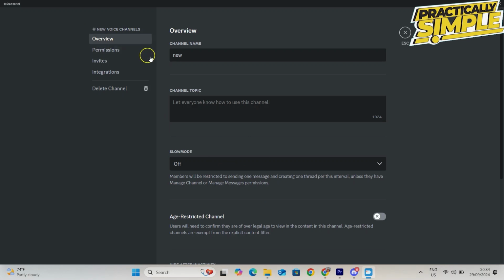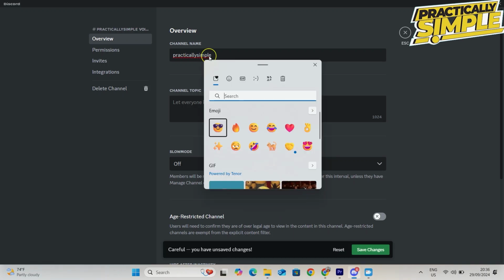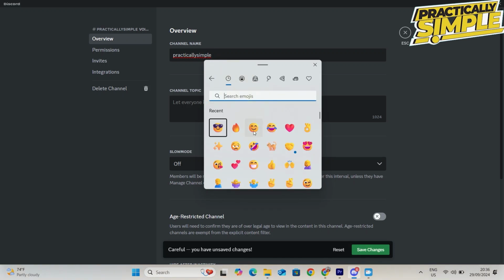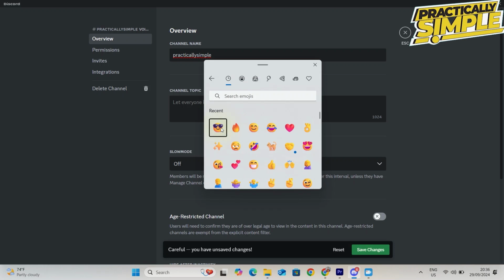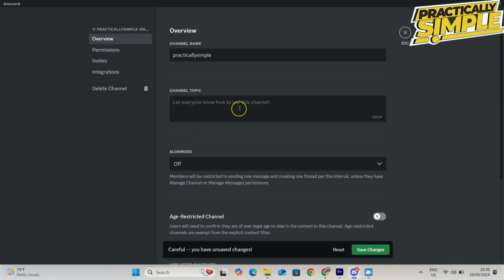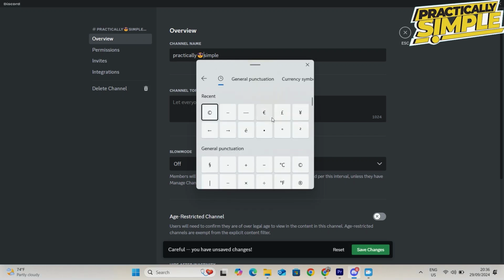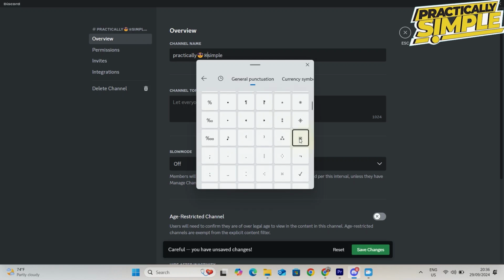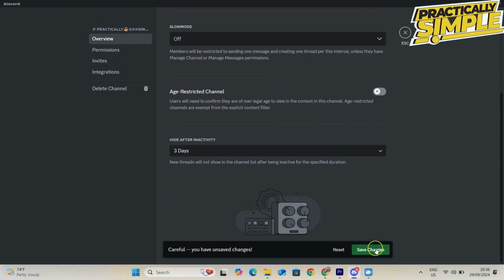How To Add Emoji and Icons to Discord Channel Names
Want to make your Discord channels stand out with custom emojis and icons? In this video, we’ll show you how to easily add emojis and icons to your Discord channel names, giving your server a unique and personalized look. Whether you're creating themed channels or just want to add some fun, this step-by-step guide will help you enhance your Discord experience!

In this video, you’ll learn:

How to add emojis to Discord channel names on both desktop and mobile
Where to find the best emojis and icons for your server
Tips to make your server channels more organized and visually appealing